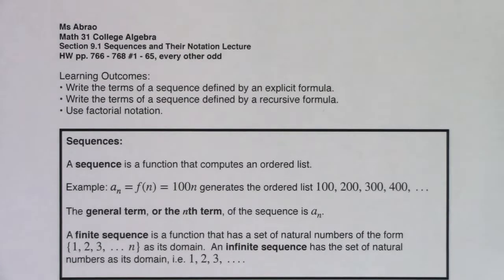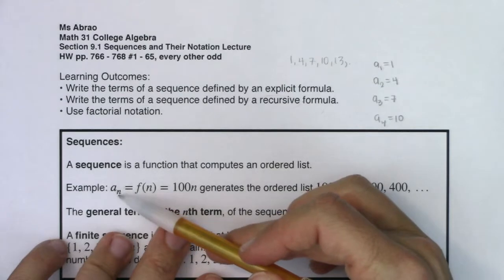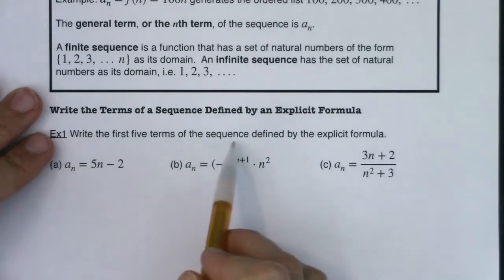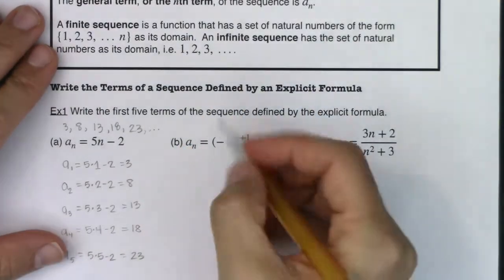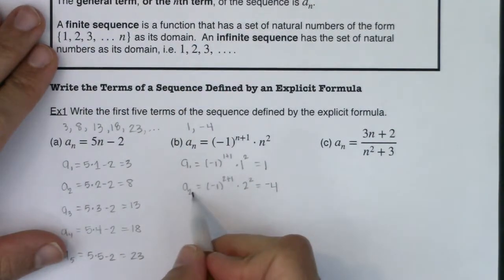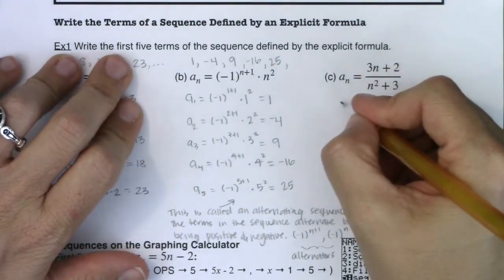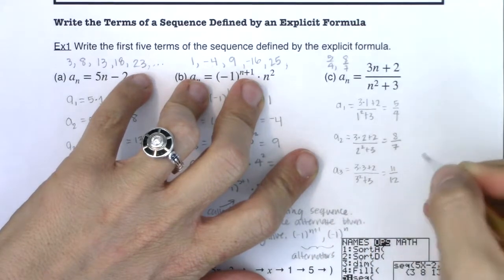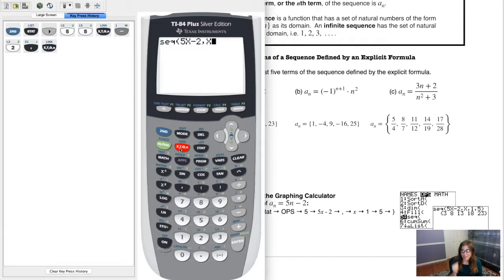Math 31 Section 9.1 Ex 1